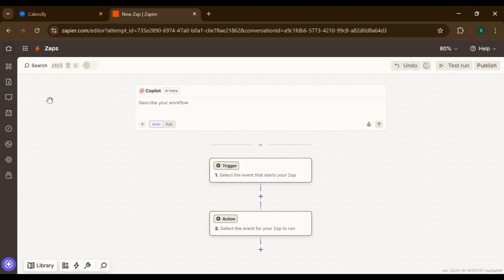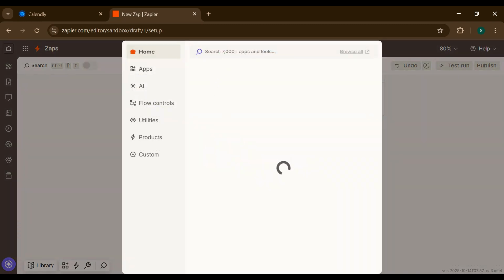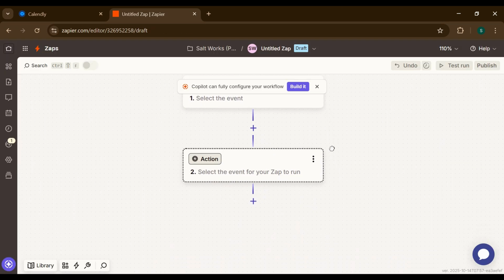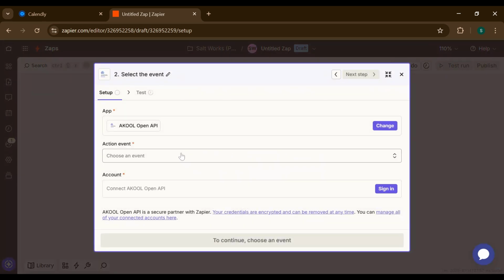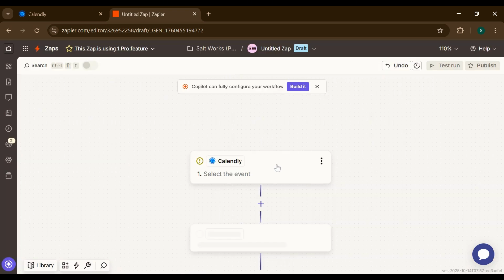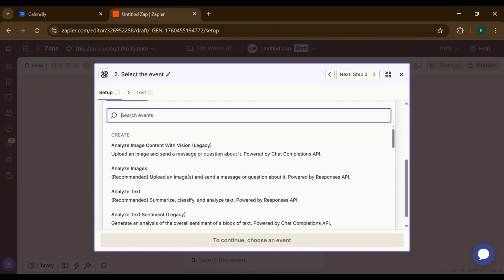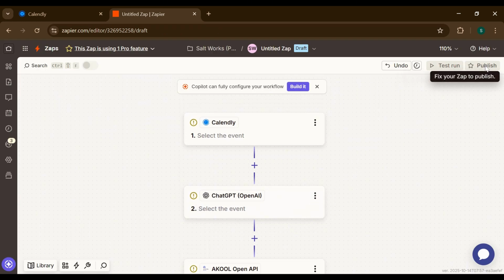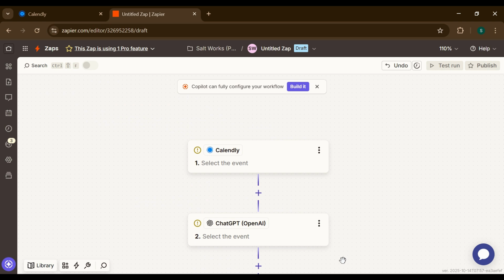How to Connect Calendly with ChatGPT for Smart Scheduling 2025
Want to automate your scheduling with AI? 🤖
In this quick tutorial, I’ll show you step by step how to connect Calendly with ChatGPT in 2025 for smart scheduling.

Whether you want to automatically reply to meeting requests, generate summaries, or let ChatGPT manage your calendar — this setup will save you hours every week. ⏰

We’ll cover:
✅ How to link your Calendly account with ChatGPT using integrations
✅ How to use Zapier or n8n to automate event creation
✅ How to make ChatGPT respond to booking requests with custom messages
✅ And how to sync everything with Google Calendar for real-time updates

By the end of this video, you’ll have your own AI scheduling assistant — fully automated and ready to handle your bookings 24/7.